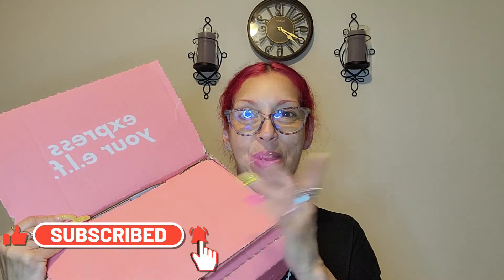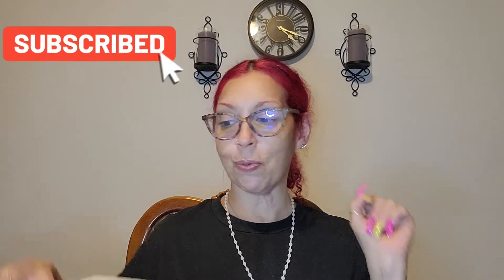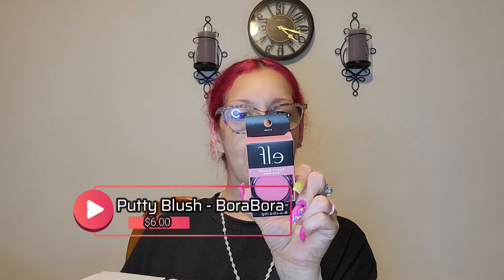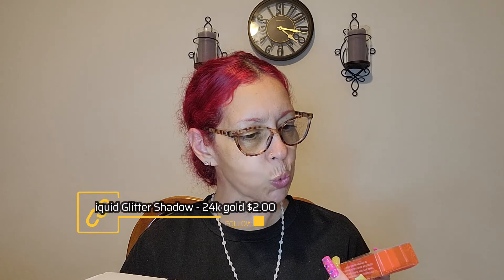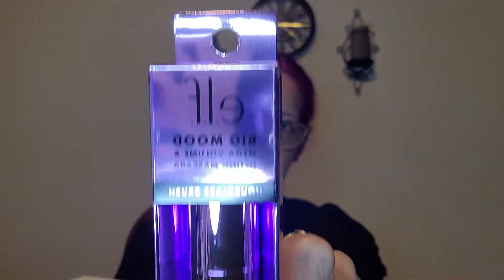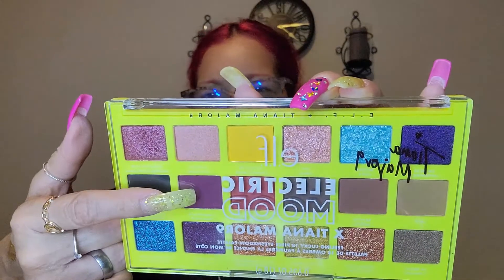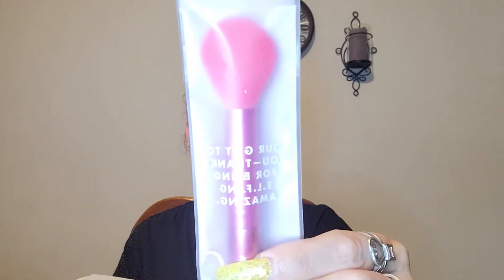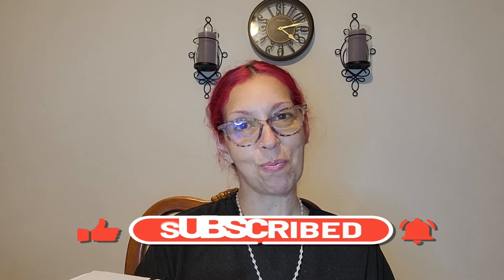NEW ELF MAKEUP HAUL + ANNOUNCING A FUTURE GIVEAWAY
Jane Green Screen Channel - THANK YOU!

THIS VIDEO ISN’T SPONSERED!